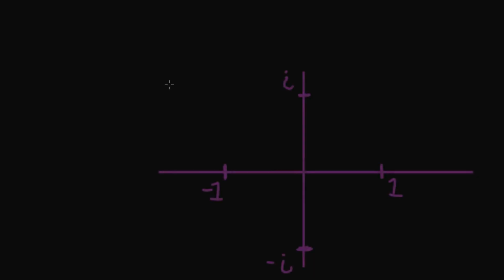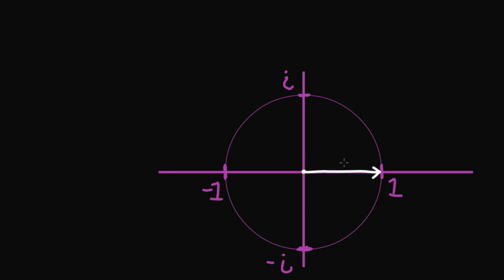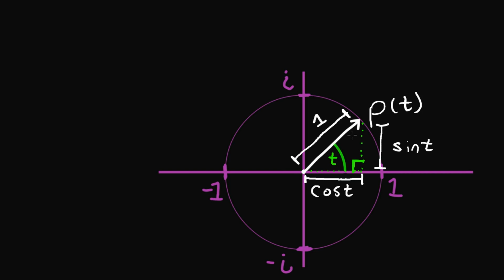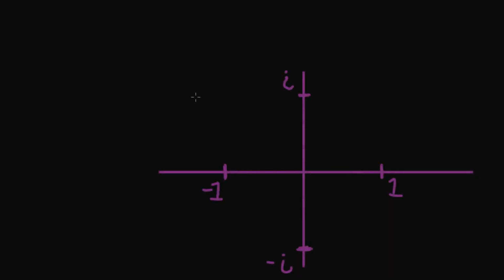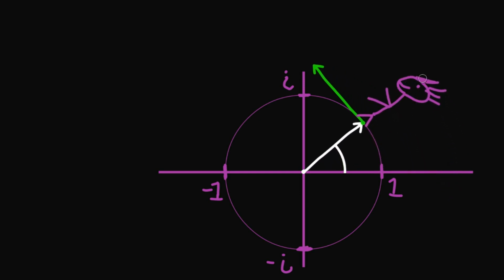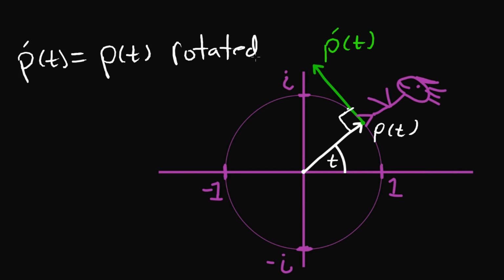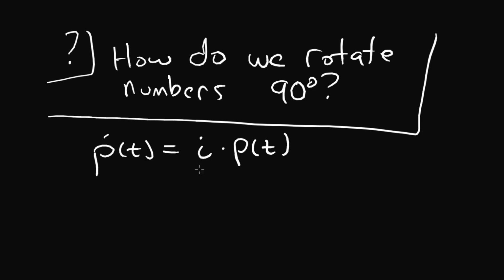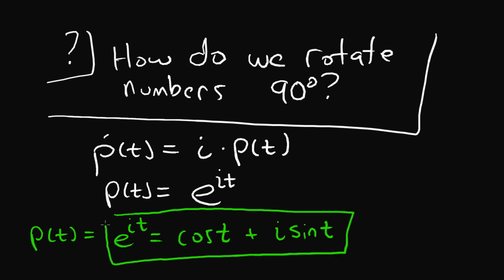Complex Numbers 3 - Eulers Formula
The derivation of Eulers Formula.